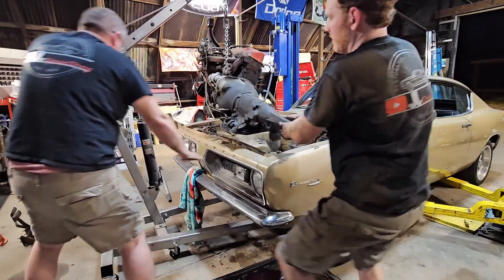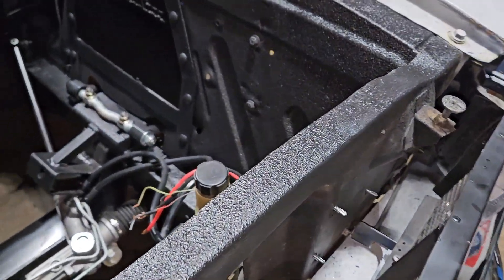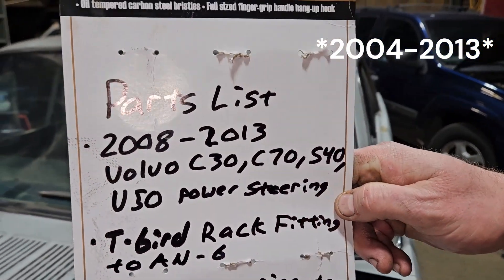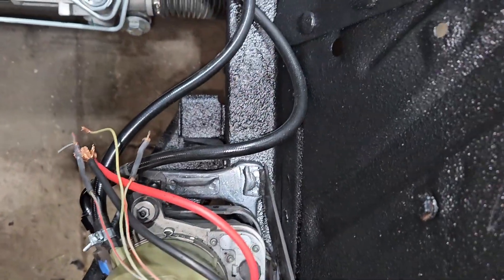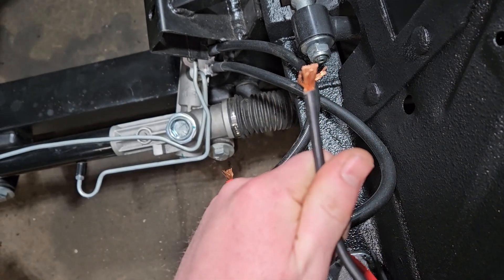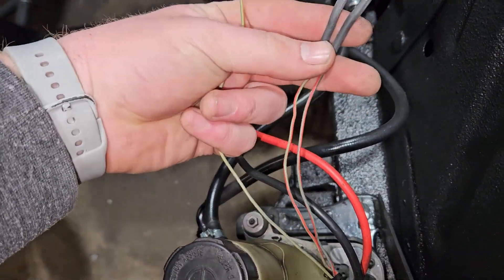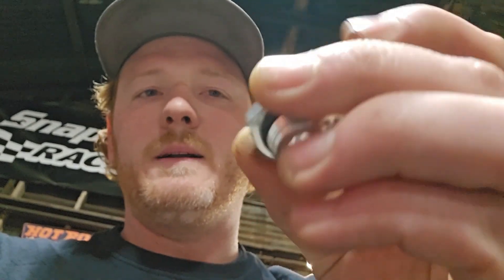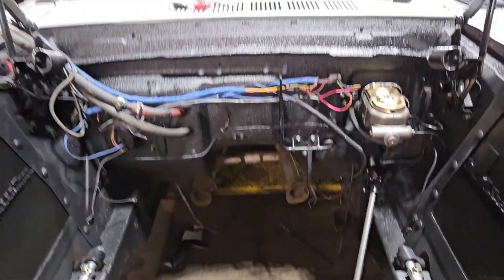Volvo Electric Power Steering Pump on 65 Mustang!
We post often! We are not sponsored nor received any promotional material for this video. We actually bought and used all of these.

Parts List:
*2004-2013 S40, V50, C30, C70 Power Steering Pump

*-6AN Teflon hose for Pressure side

*-6AN Rubber Hose for Return

*40A Fuse Holder

*GPS Guided Pressure Controller